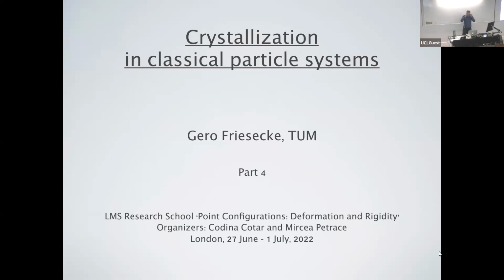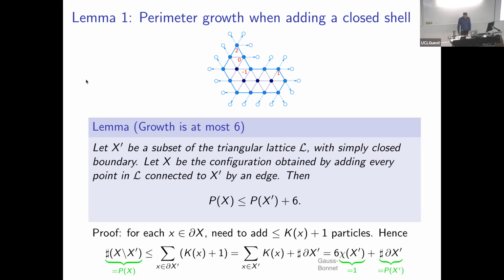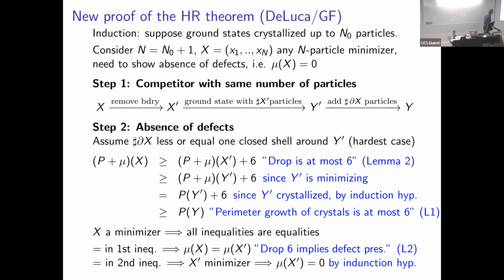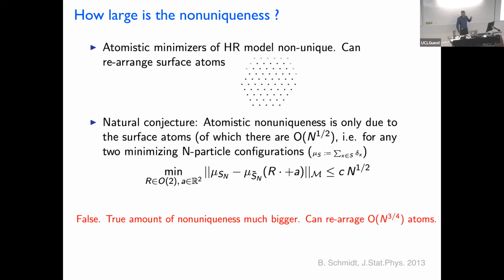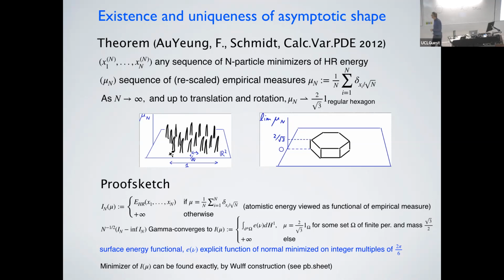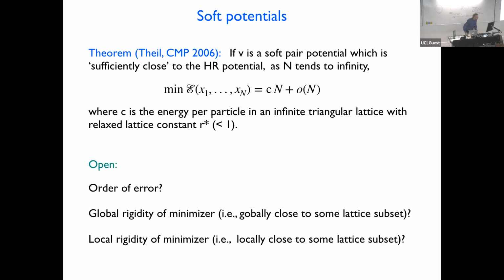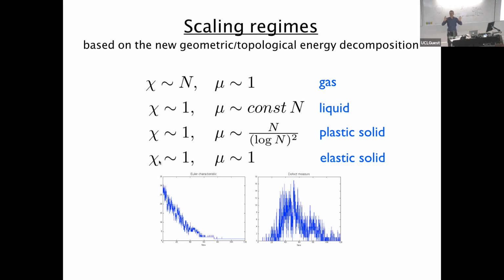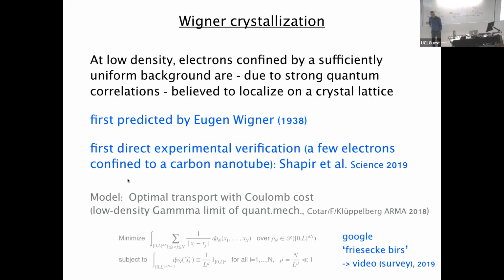Minicourse on Crystallization in classical particle systems (Part 4) -- Gero Friesecke (TUM)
Minicourse part of the Summer School on "Point Configurations: Deformations and Rigidity", London June 27-July 1, 2022